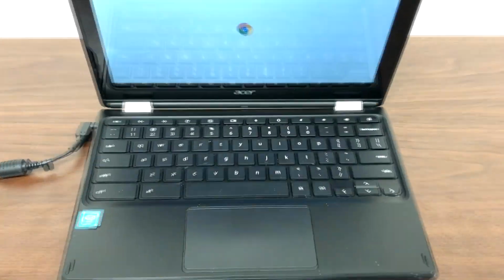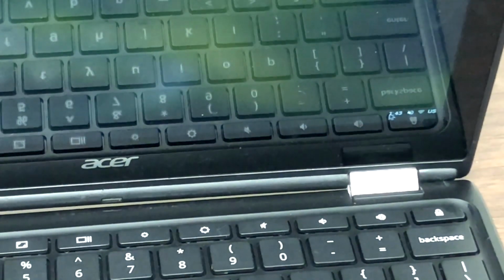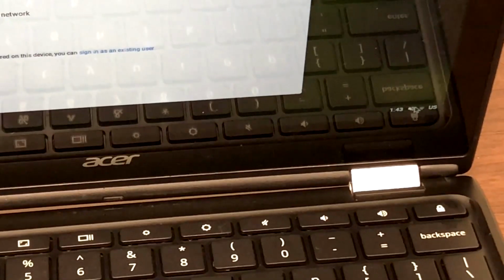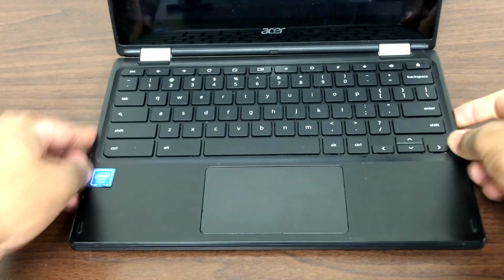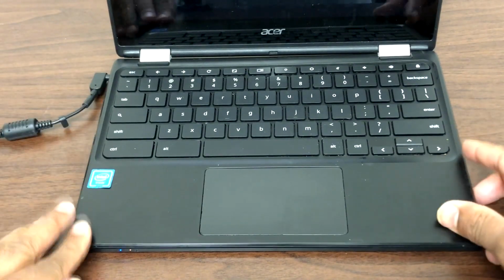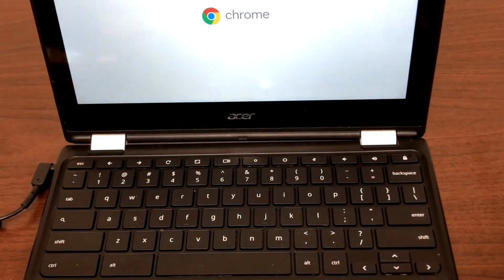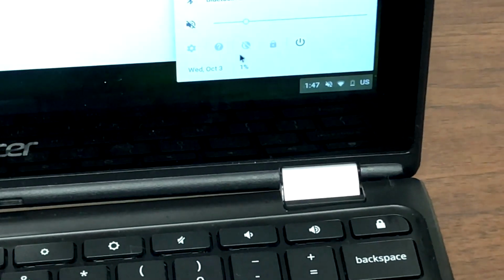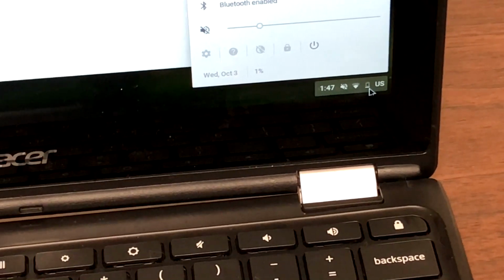Chromebook Won't Turn on unless plugged in - FIXED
If your chromebook won't turn on unless it's plugged then most likely the issue is your battry. This video shows how to resolve the issue.